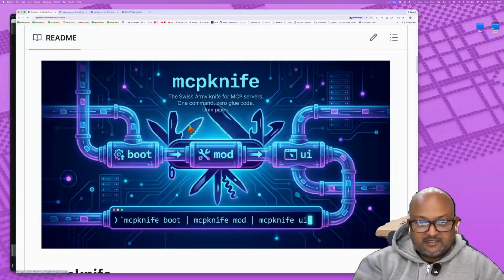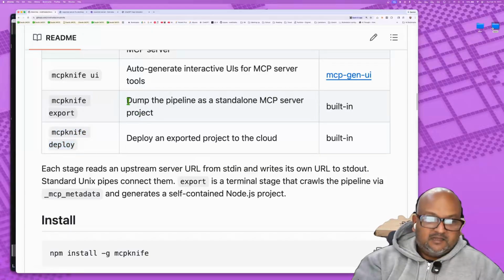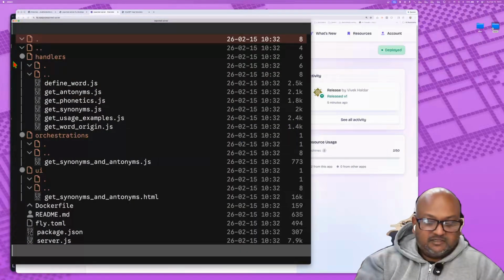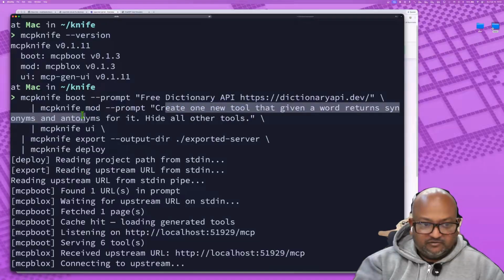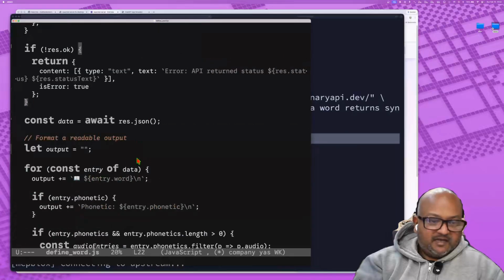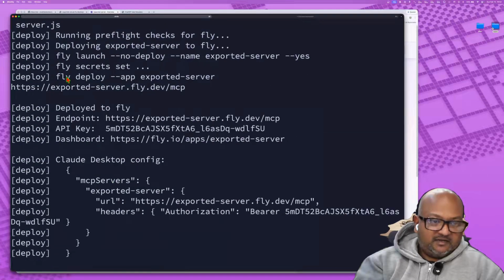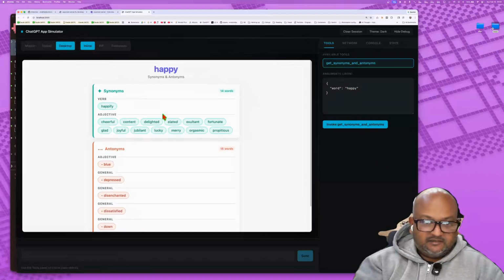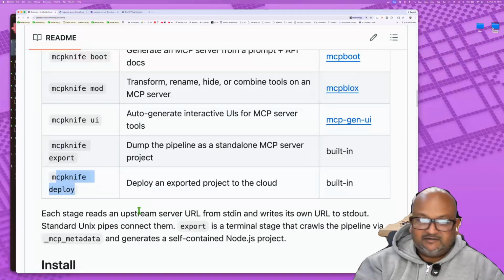mcpknife: export and deploy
mcpknife now has export and deploy subcommands. Export dumps the source code for your MCP server pipeline, and deploy pushes it to the cloud (fly.io).

00:00 - Introduction to MCPKnife
00:19 - New Sub Commands Overview
01:16 - Demonstration of Pipeline and Export
02:00 - Reviewing Exported Source Code
02:52 - Deployment and Testing on Fly.io
03:43 - Conclusion and Feedback Request